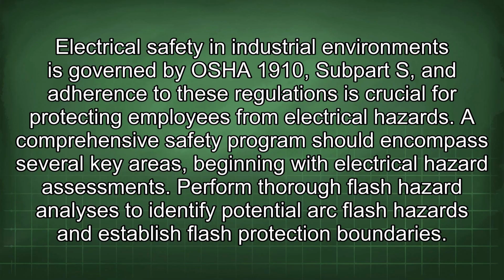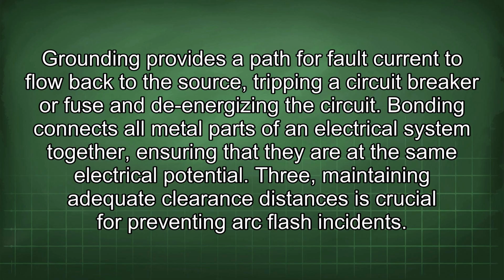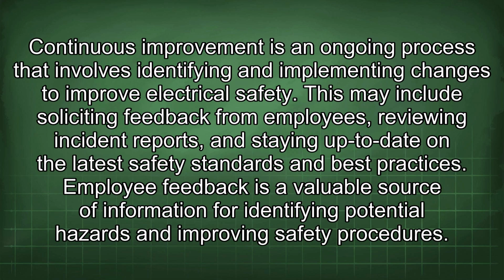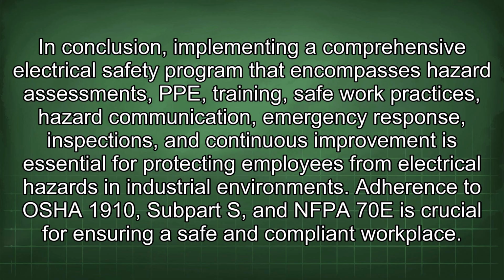Industrial Electrical Safety Practices OSHA 1910 Subpart S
Learn about industrial electrical safety practices under OSHA 1910 Subpart . . Gain insights on hazard assessments, PPE, training, and safe work procedures. Ensure a safer work environment.